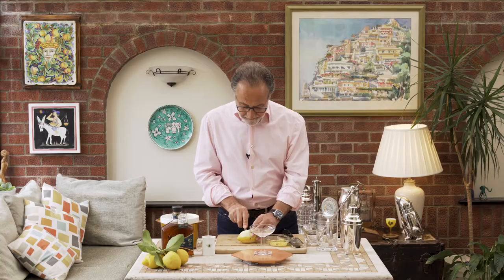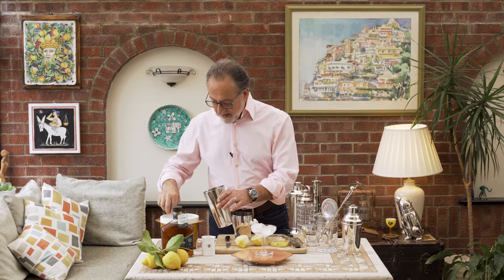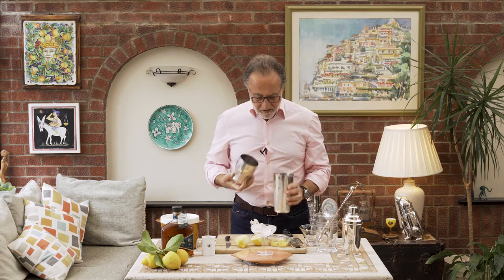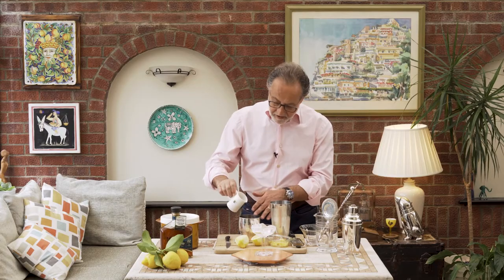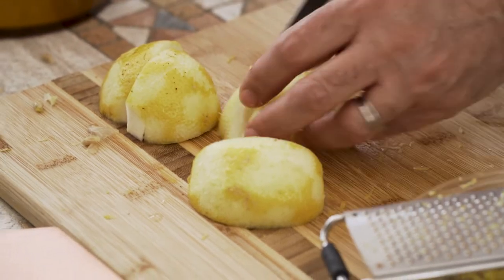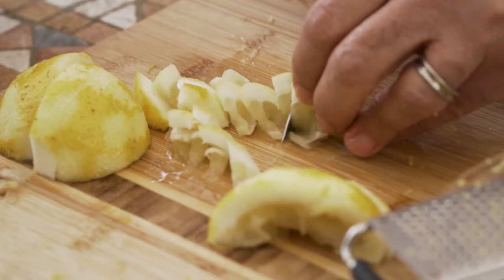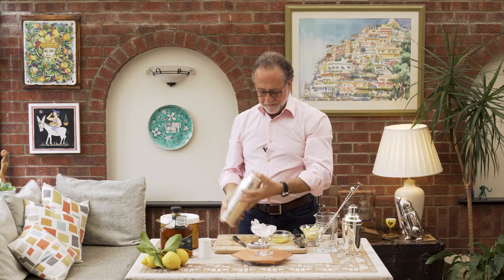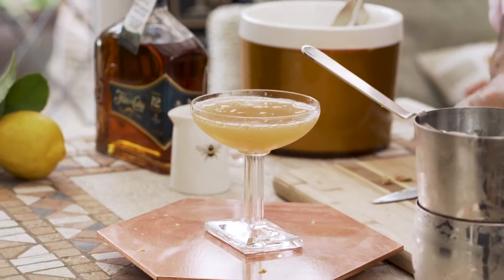Honey Bee: 3-Ingredient Cocktails series with The Maestro Salvatore Calabrese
Maestro’s Magical 3. Welcome to my latest series of cocktail classes.  3 ingredients is all it takes to make delicious cocktails for every occasion.

Honey Bee
60ml Flor De Caña
25ml Organic Honey
25ml Lemon Juice

As one of the world’s leading bartenders, Salvatore ‘The Maestro’ Calabrese is an award-winning global powerhouse – a consultant to the bar industry and select brands, a sought-after judge for worldwide competitions, and former President of the United Kingdom Bartenders’ Guild. His best-selling books and barware products exemplify the quality, talent and experience he brings to the industry.